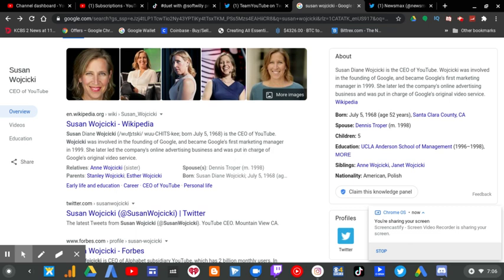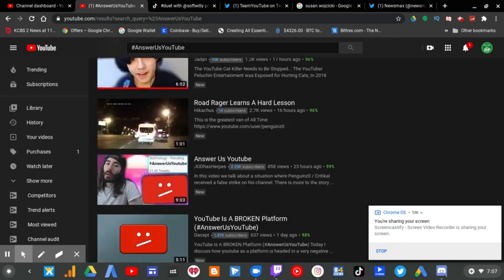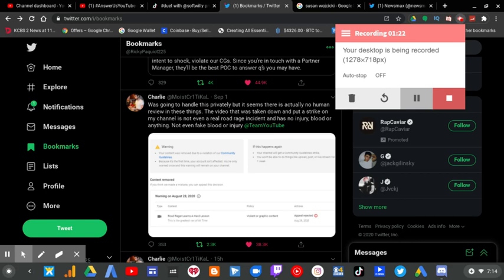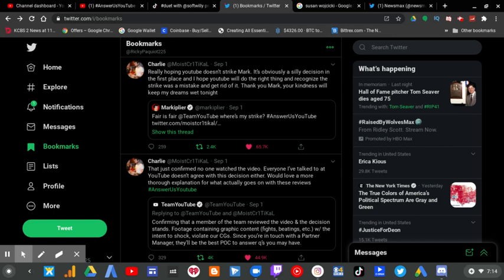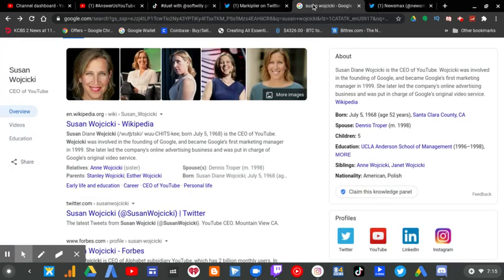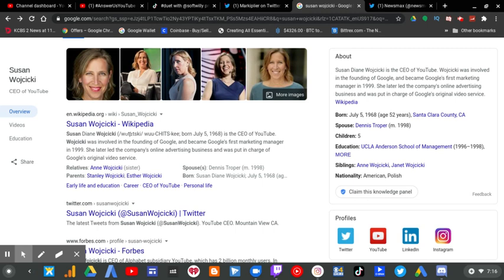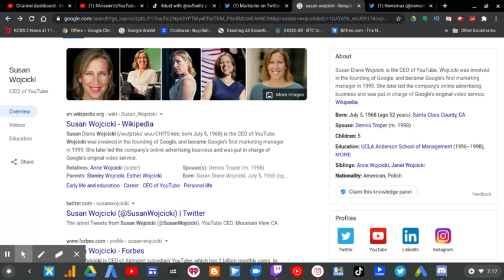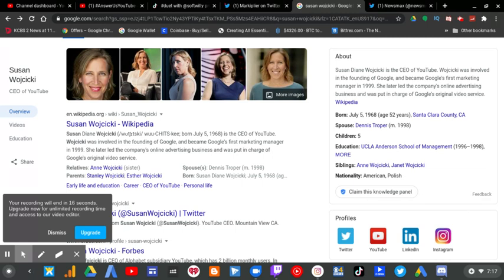Dear YouTube, Replace Wojcicki AnswerUsYouTube | RTWRP #122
Dear YouTube, Replace Wojcicki

Susan Diane Wojcicki is a 6 year but soon to be 7 year Veteran YouTube CEO if Google (and they should) replace her.

Susan Wojcicki was widely know by us creators back in November 2017 when she said that she was gonna make changes to the YouTube Partner Program which did get into affect by February 2018.

Then things got worse in the span of nearly three years.
2 years ago, YouTube didn't get rid of an Animal Abuser named Peluchin Entertainment after commentary creators made past videos talking about it and YouTube did nothing. Peluchin made a video which at the time featured a cat he was abusing.

Then fast forward to August 2020, YouTube permanently terminated LeafyIsHere without giving him a warning they only suspended him for "bullying and harrassment" and yes he should've dial it back a little bit but this proves that YouTube can't communicate with their creators.

Then now in September 2020 YouTube's Team YouTube began striking Most Critical aka Penguinz0 for a video that was CLEARLY staged as "violent and graphic" content and then they also strike Markiplier for doing a "Try Not To Laugh" challenge video which was the same video he reacted to just like Penguinz0. Later it all got resolved. Both Markiplier and Penguinz0 videos were re instated.

But this lead me to me that a small YouTuber such as myself can and WILL be getting a strike and Team YouTube wouldn't be able to resolve it. And that's the main double standard. That was why Answer Us YouTube was trending because YouTube NEVER does and that's the main reason that I highly think Susan Wojcicki should be replaced.

While I'm sure Wojciciki is a great mom, wife, and a Google employee but she's not a great YouTube CEO. She's really out of touch and we NEED a creator to be the CEO of this platform because that was the reason YouTube was built in the first place.

Trust me, I understand there's 500 hours of content uploaded to YouTube everyday but that's still NO EXCUSE for YouTube to take down video that are staged which is an over enforcement of their policies. YouTube NEEDS to do better and it starts with removing Susan Wojcicki and put her at another position at Google.